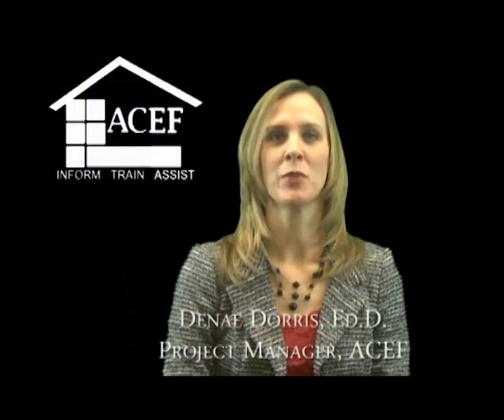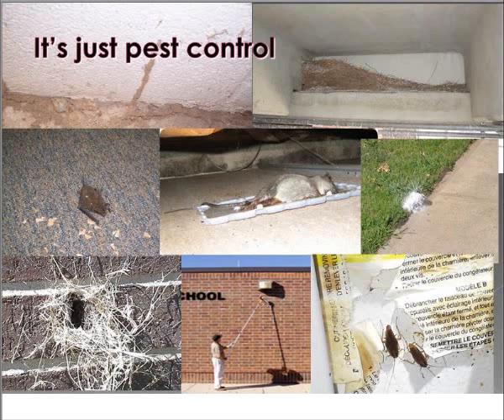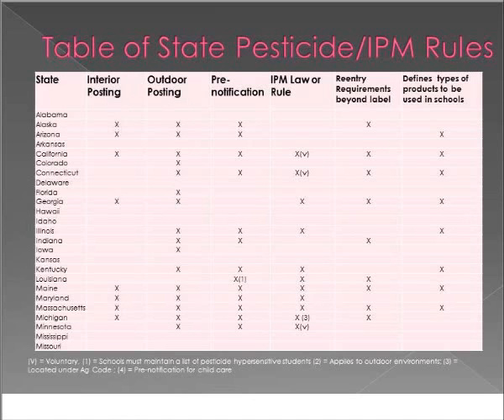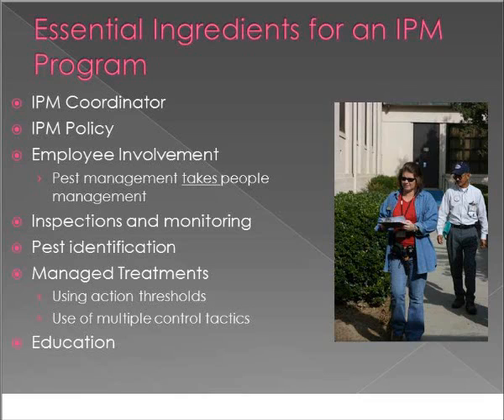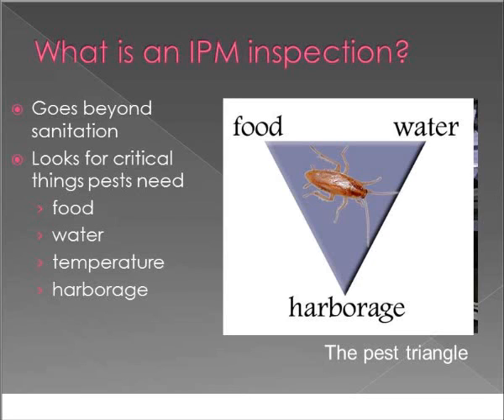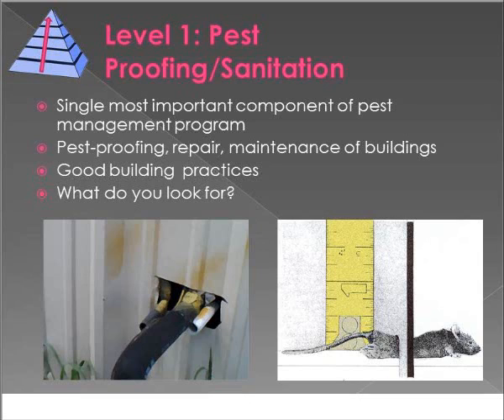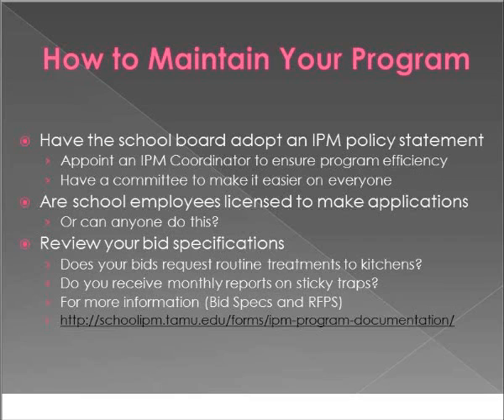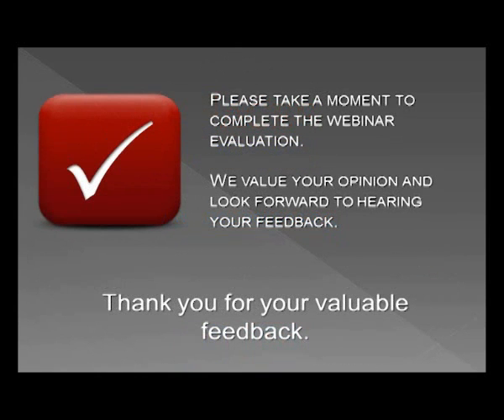ACEF Webinar - Effective & Efficient School Facilities Maintenance - Integrated Pest Management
Structural and landscape pests can pose a significant problem to people, property and the environment.  Pesticides and herbicides can also pose risks to people, property, and the environment.  Integrated Pest Management (IPM) is an ecologically based pest management strategy that provides long-term management of pest problems with minimum impact on human health, the environment, and non-target organisms.  IPM programs are education-based and apply the user's knowledge of pest biology and its relationship within the environment to prevent and resolve pest problems.  This webinar is designed to educate educational stakeholders about what is IPM, how it can be incorporated into the school district without additional costs and in conjunction with the facilities department.